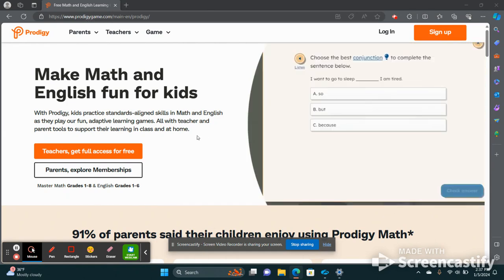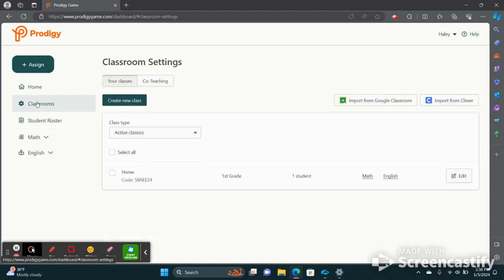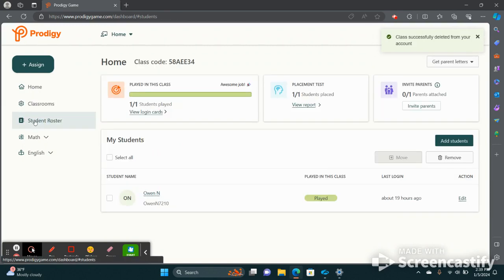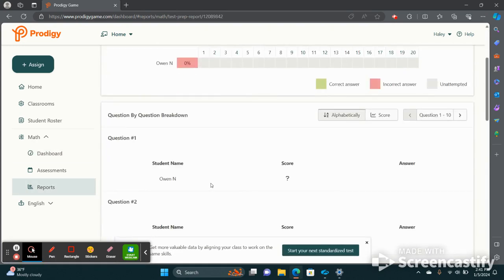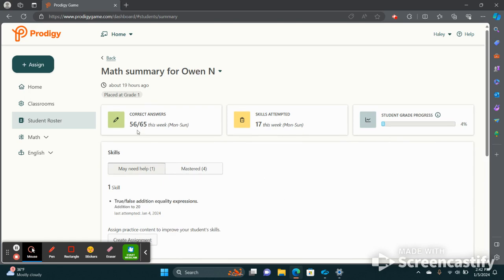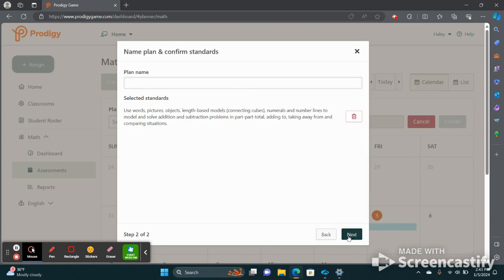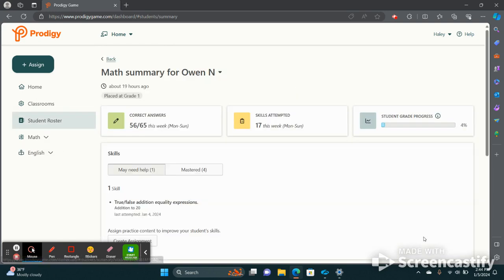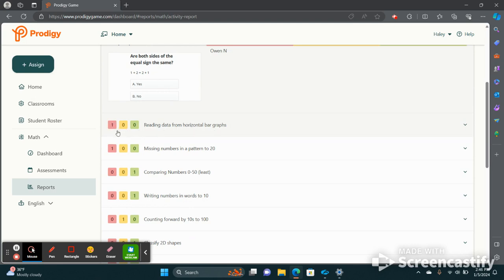EdTech Resource - Prodigy